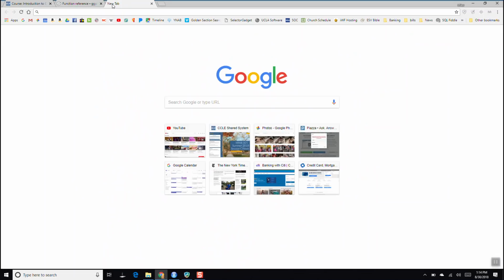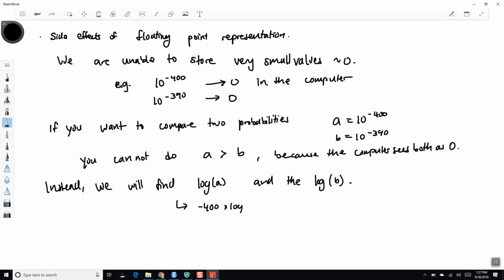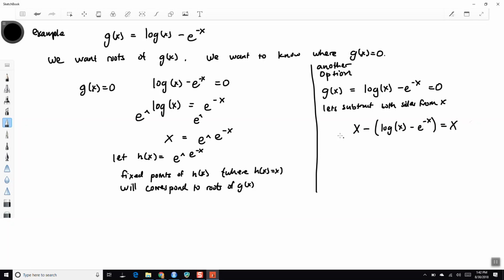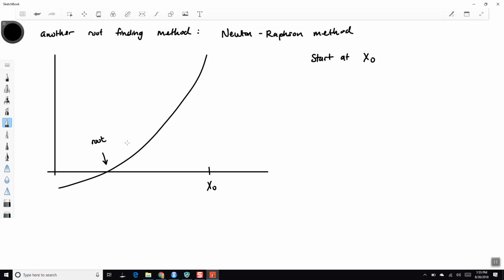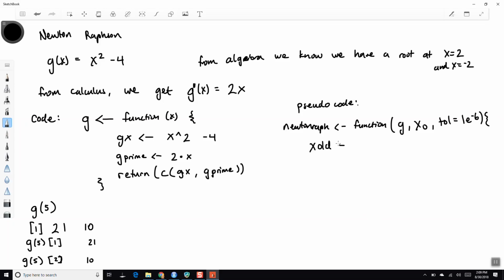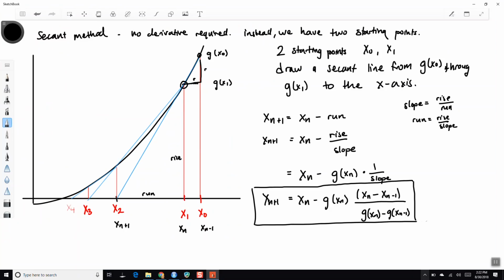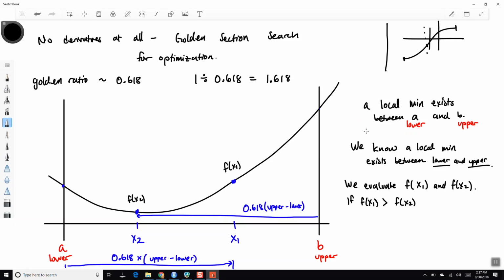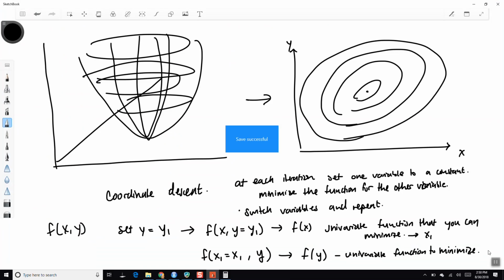8 30 2018 Stats 102A